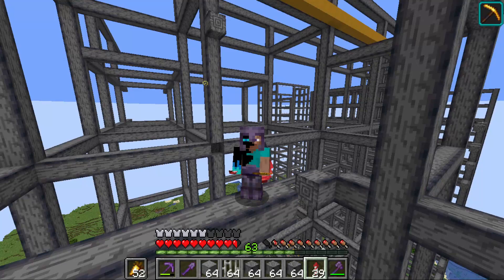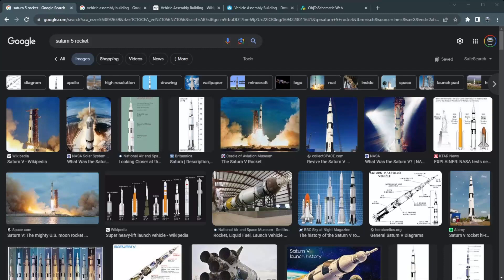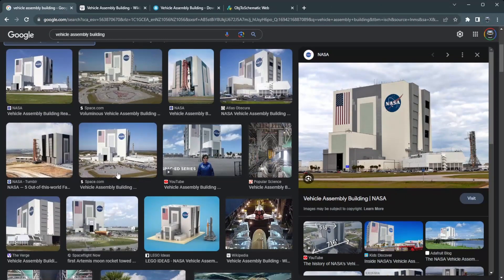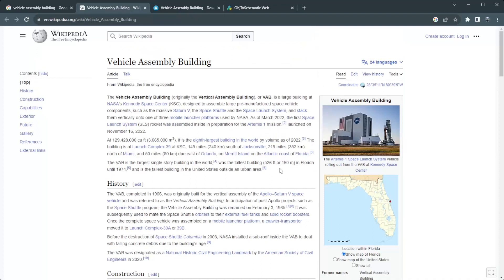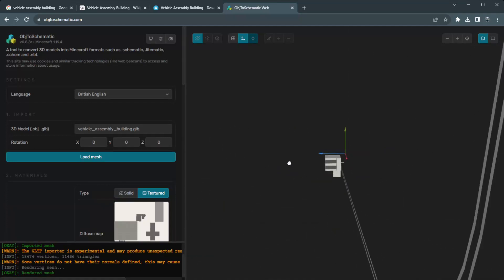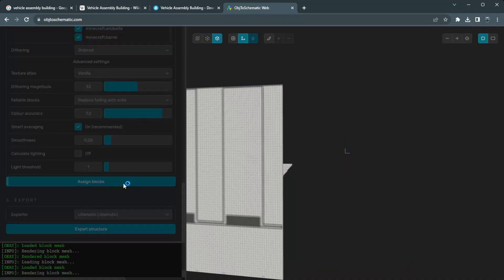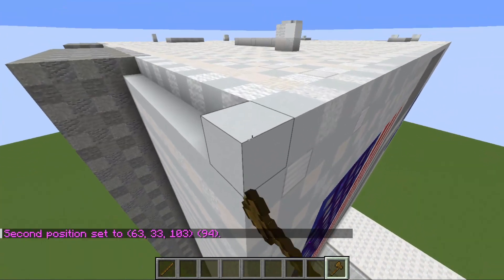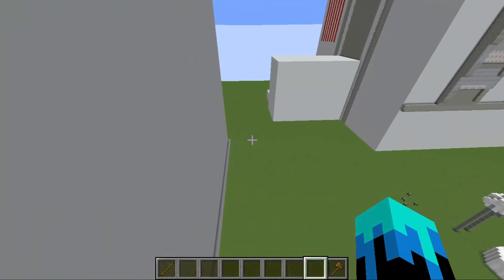It begins... - NASA 1:1 Minecraft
Welcome to my awe-inspiring journey as I meticulously recreate the iconic NASA Vehicle Assembly Building at a 1:1 scale with an unbelievable level of detail and precision. In this video, I take you through the incredible process of replicating this historic structure, paying homage to one of the most vital hubs of space exploration.

🚀 Discover the intricate steps, materials, and craftsmanship involved in constructing this amazing architectural marvel, which has played a pivotal role in assembling spacecraft for some of the most significant space missions in history.

From the towering height of the building to the accuracy of every architectural element, I spared no effort in bringing this piece of space history to life. This project is a tribute to the pioneers of space exploration, and I hope it inspires and educates space enthusiasts, history buffs, and model-making enthusiasts alike.

🛠️ If you're passionate about space, architecture, or intricate model-building, this video is a must-watch!

Thank you for joining me on this remarkable journey into the world of space and precision craftsmanship.